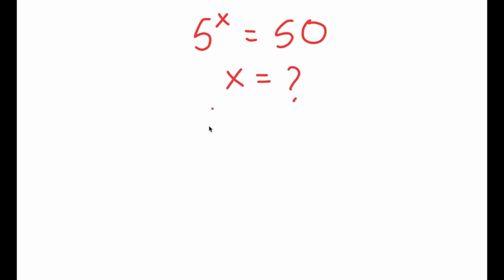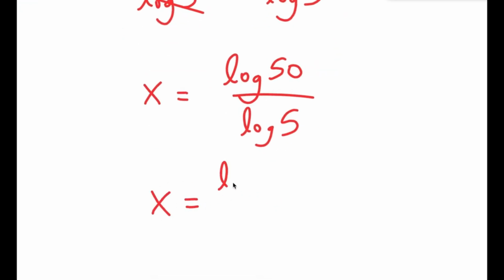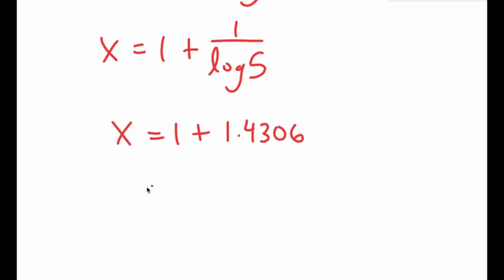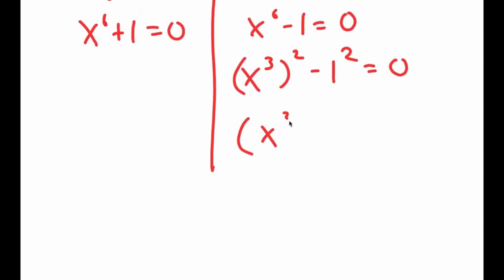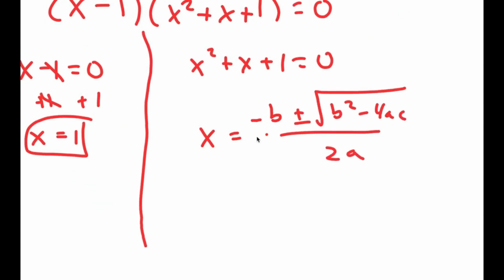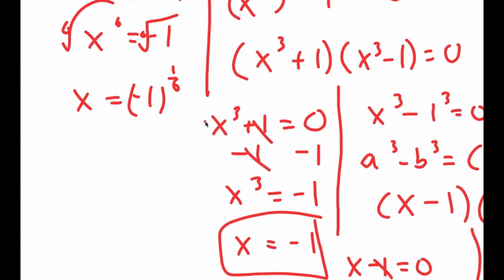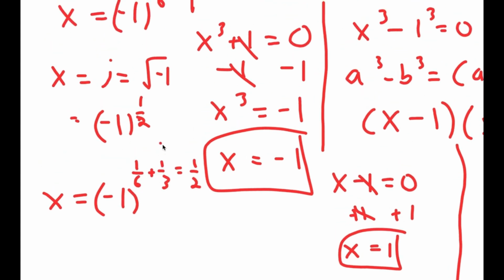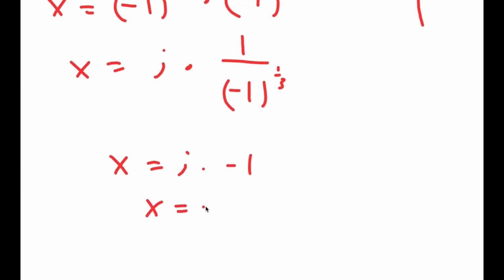A Beautiful Exponential Equation | Can You Solve This?